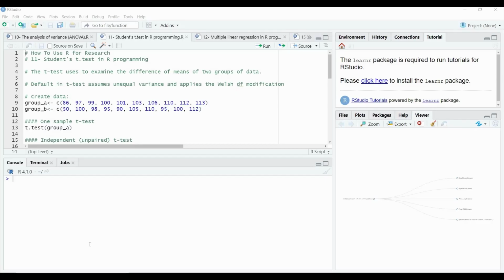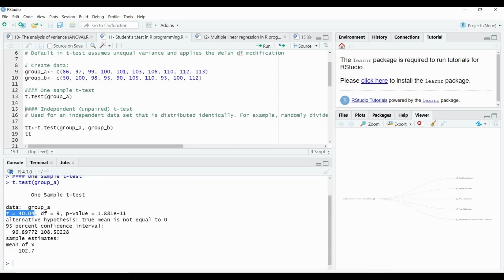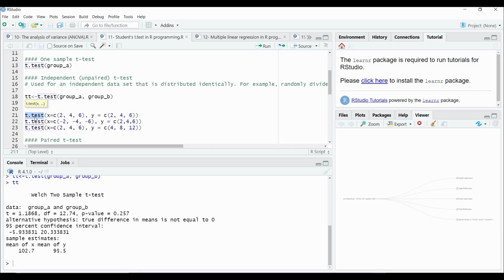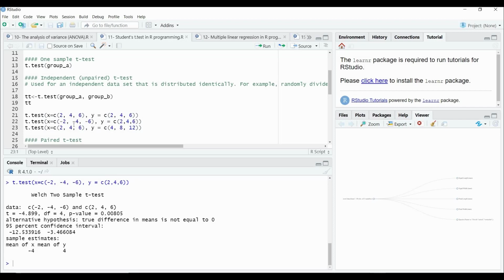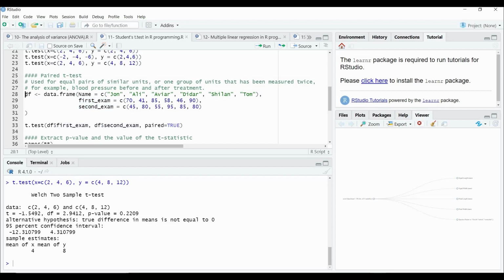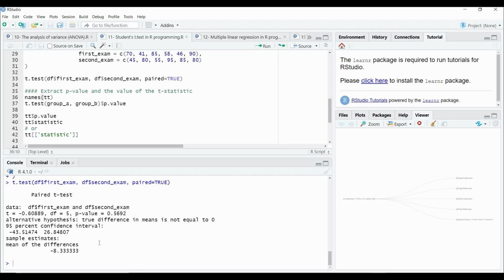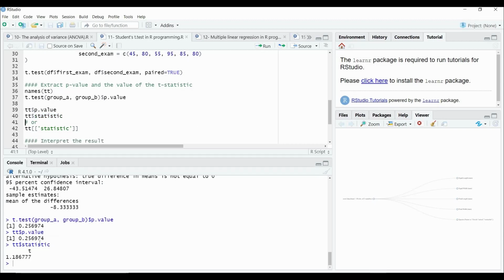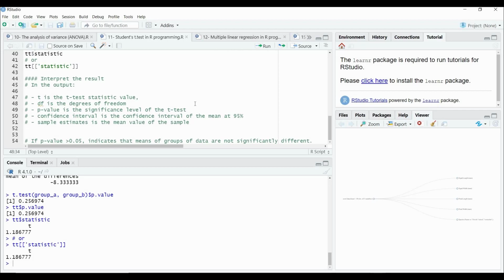How to Perform T Test in RStudio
How to Perform Student's T-Test in R Programming